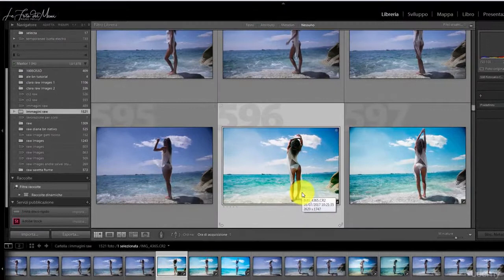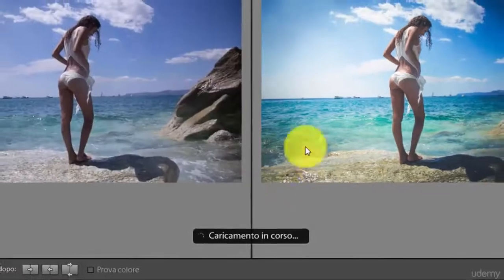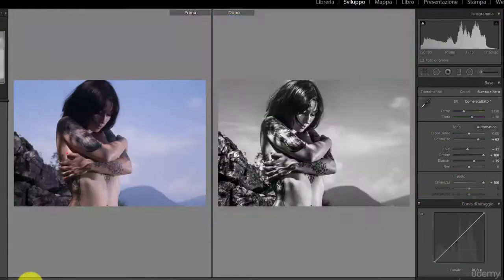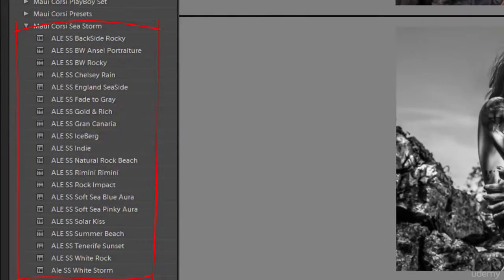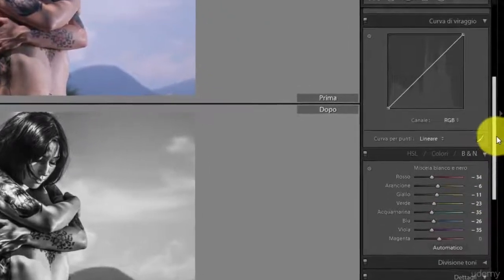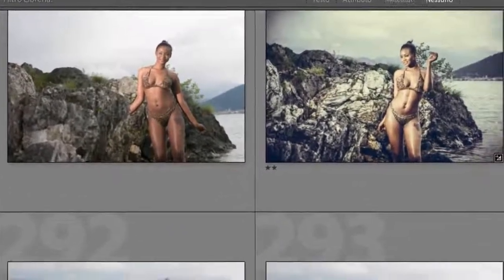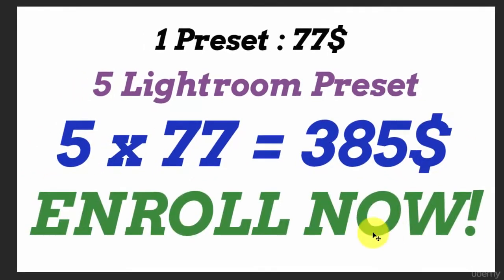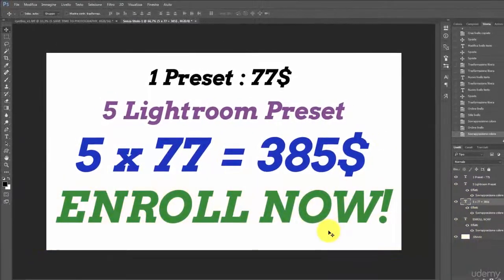Flawless Post Production in a Click with 5 Lightroom Preset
Download Premium Flawless Post Production in a Click with 5 Lightroom Preset tutorials and training at :